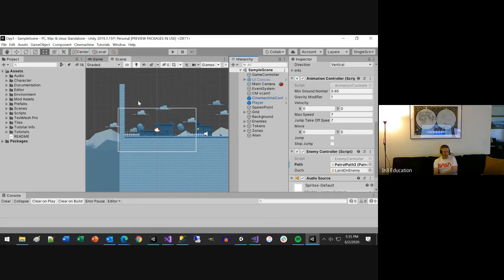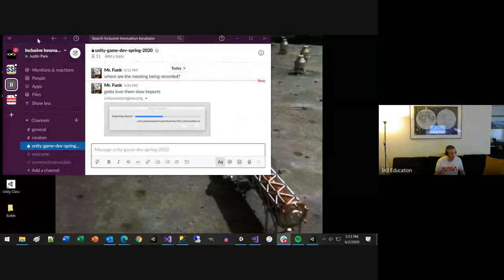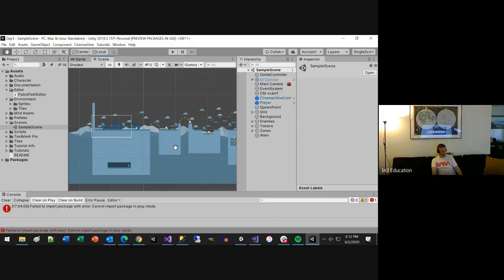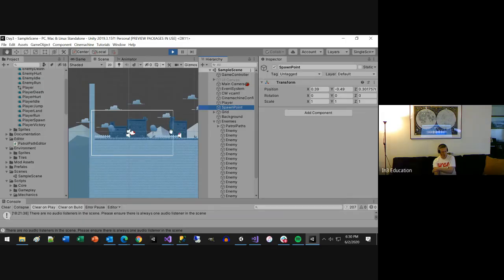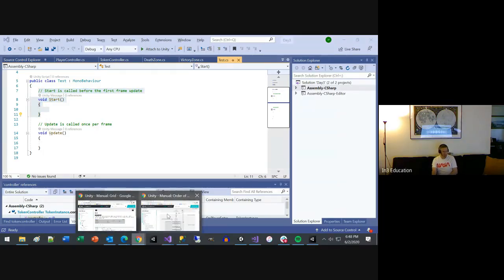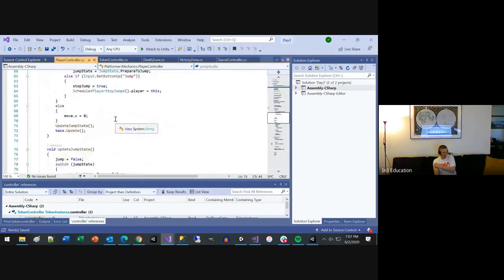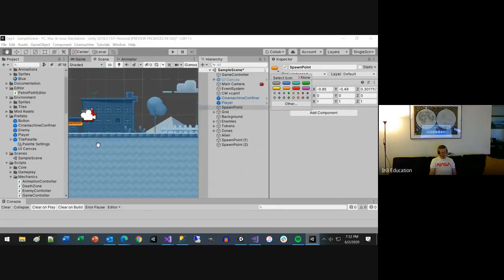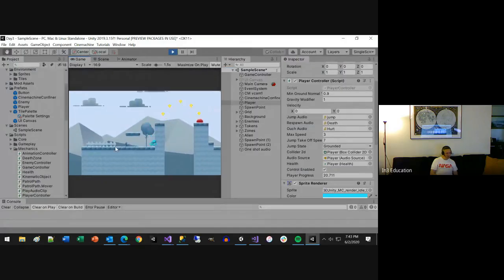JP Unity3d Course - Day 3